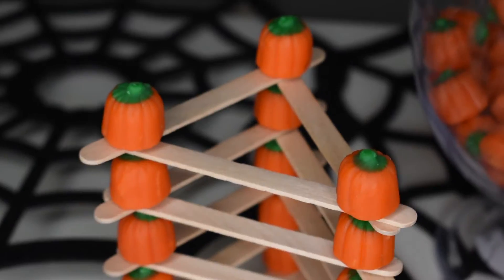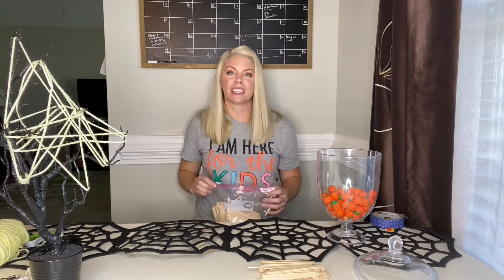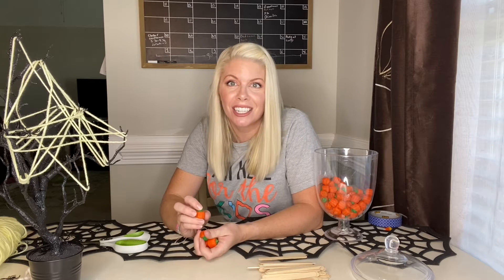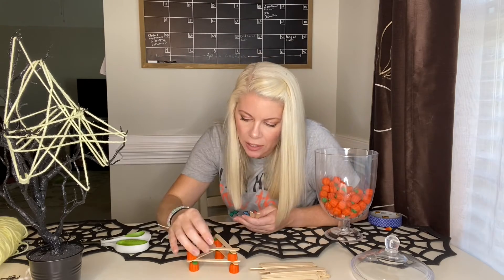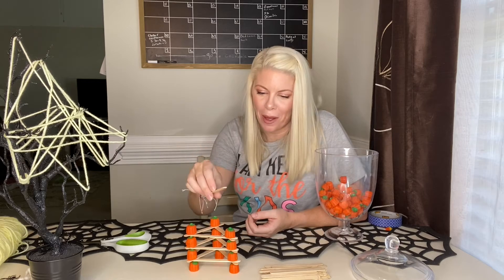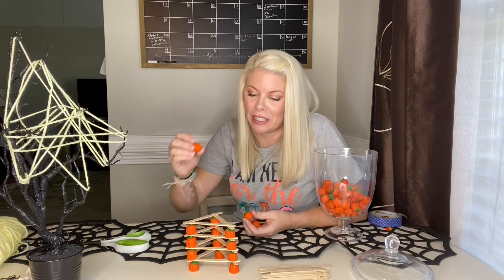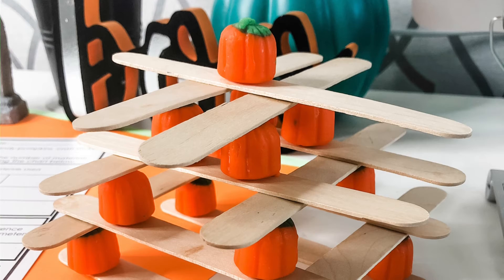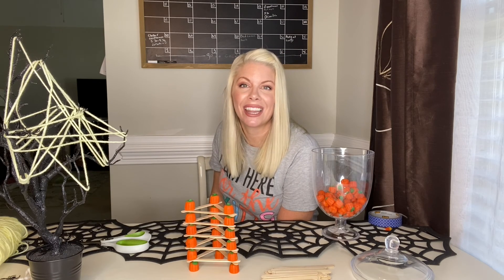STEM Challenge | Fall Activity with Pumpkin Candy & Craft Sticks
A fun STEM you can do with your students right before Halloween.  In today's video, I share an easy challenge that can be done at home or in the classroom right before this spooky season.  All you need are two items you can find in the dollar store:
▪️Craft sticks
▪️Pumpkin candy

(Relatable videos)

Want to receive 💥 FREE 💥 weekly resources for your students and help you become an expert teacher?

Are you on the Gram? Let’s connect 🤳🏼@simply_steam

Every Wednesday, I’ll share with you my best tips to make your classrooms, virtual and in-person, fun for your students.  I’ll share what I have learned over the past 8 years as a K3 educator 📚

stem challenge